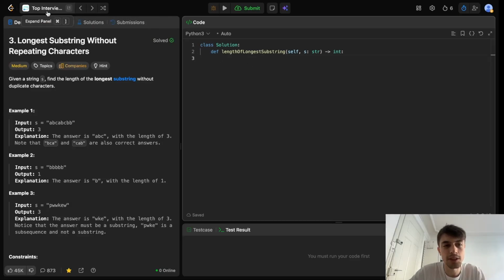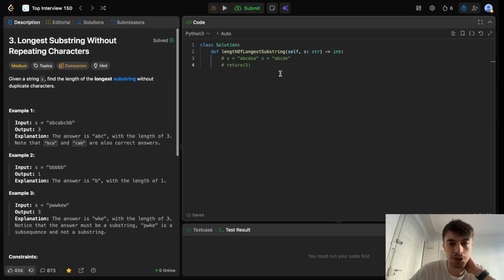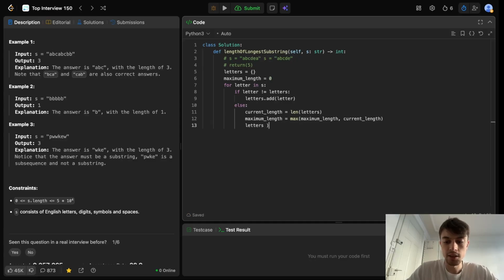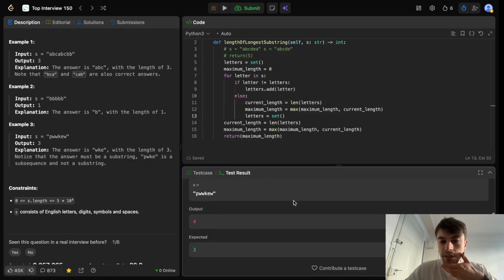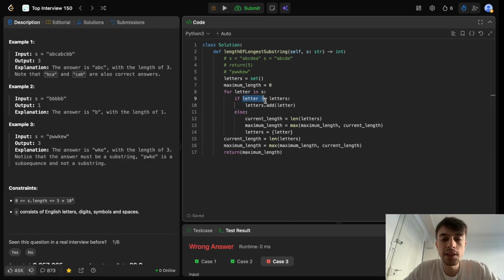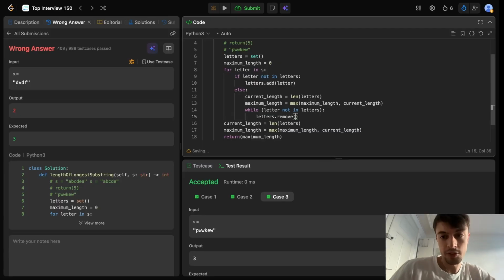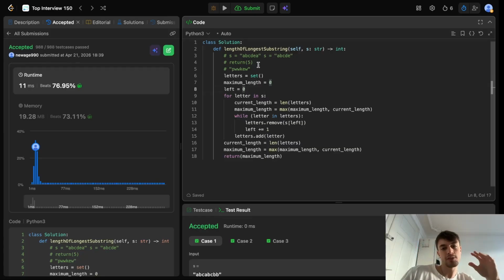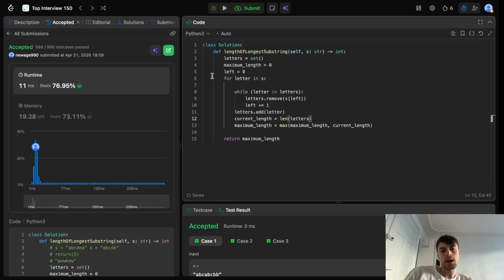LeetCode every single day until I'm a PRO - #3 Longest Substring Without Repeating Characters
I’m reading everything and learning every day behind the scenes. Your advice is gold, so keep it coming!

Today’s Challenge:

    Problem: #3 - Longest Substring Without Repeating Characters

    Difficulty: Medium